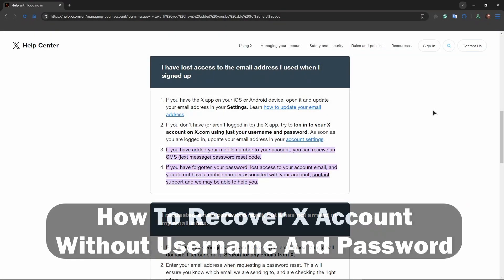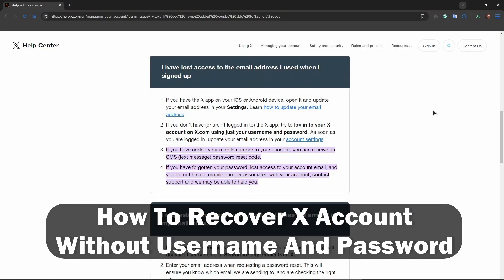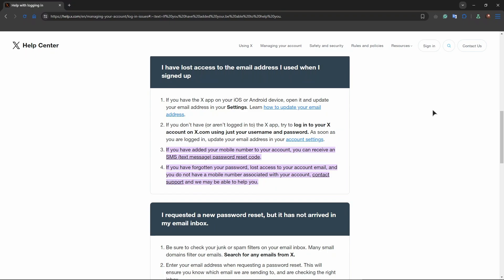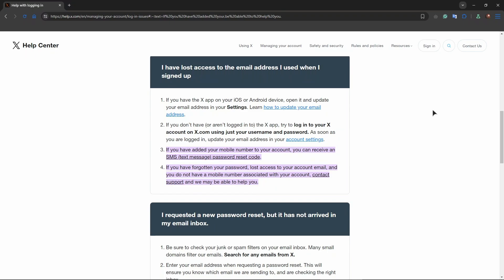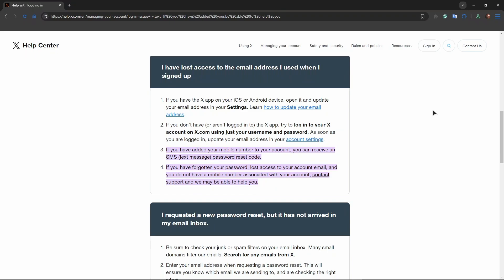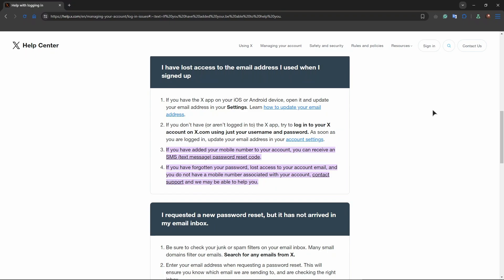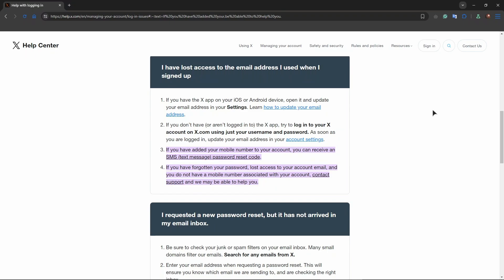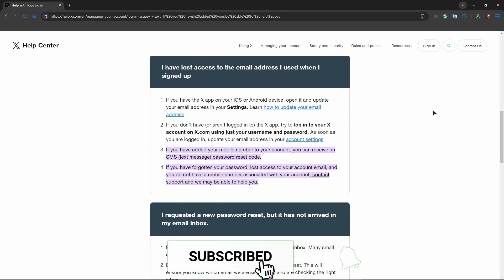How To Recover X Account Without Username And Password (2026) - Full Guide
In this video I show you how to recover x account without username and password.